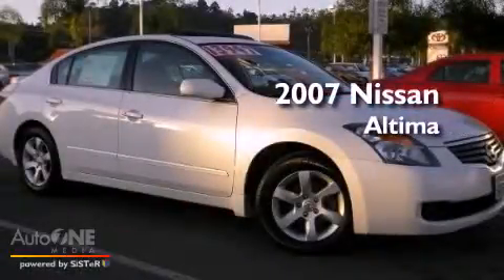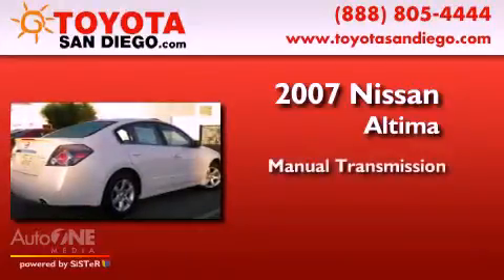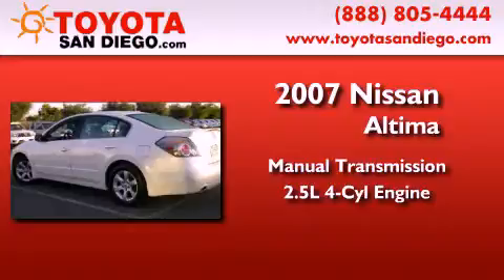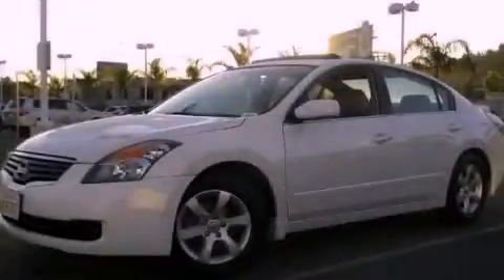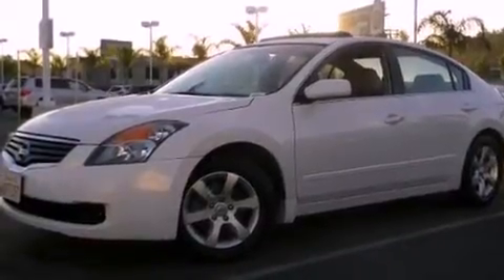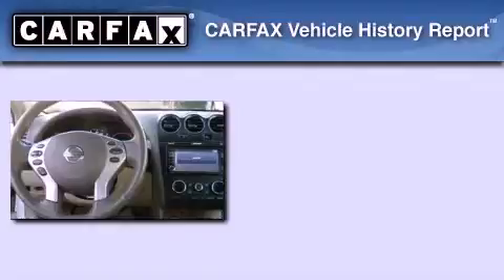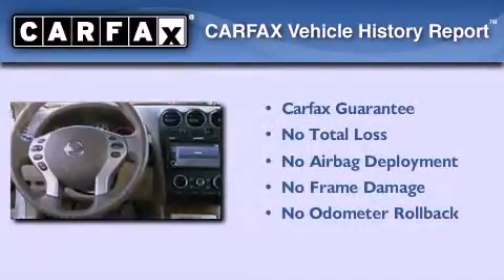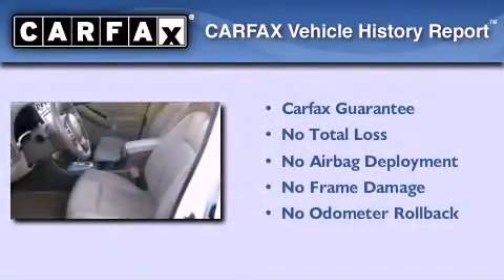2007 Nissan Altima El Cajon CA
Year : 2007

 Make : Nissan

 Model : Altima

 Engine : 2.5L 4 cyl.

 Trans . : Manual

 Exterior : White

 Miles : 91,200

 Interior : Beige

 5910 Mission Gorge Rd

 Used 2007 Nissan Altima San Diego CA